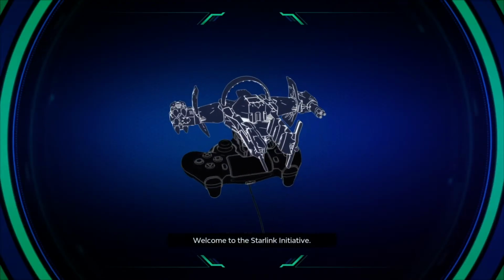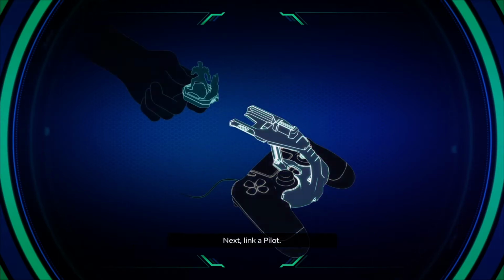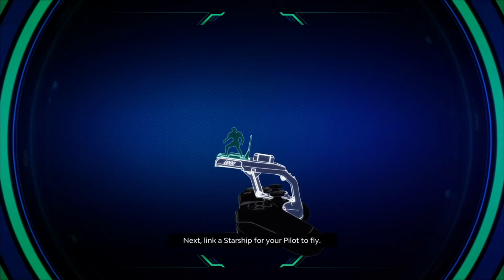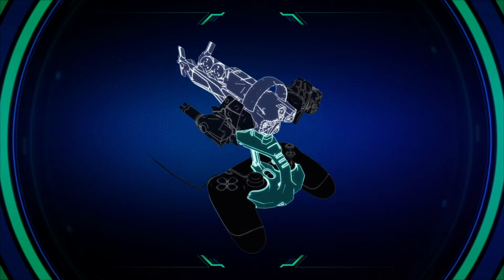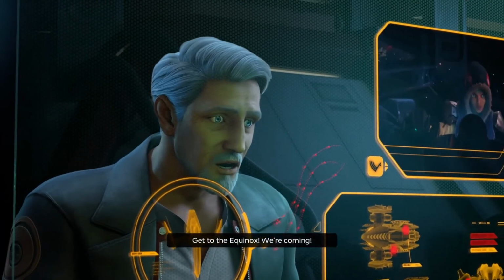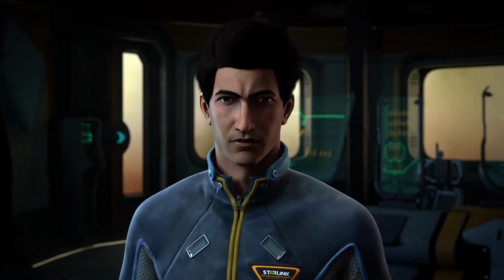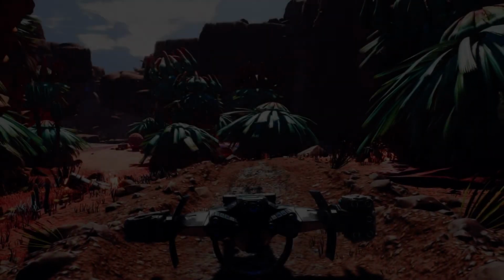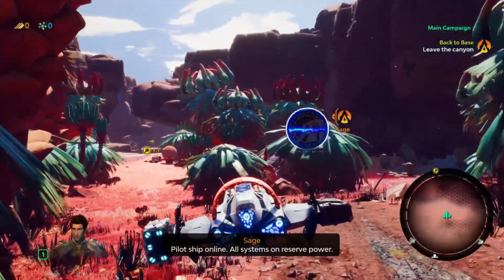STARLINK Battle For Atlas PS4 Pro Playthrough Part 1 SHAREfactory 1080p